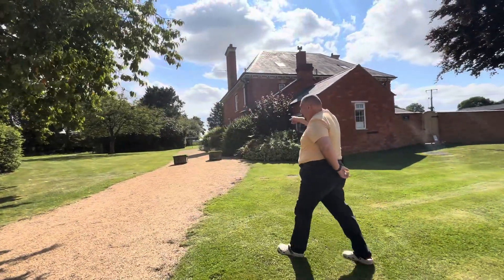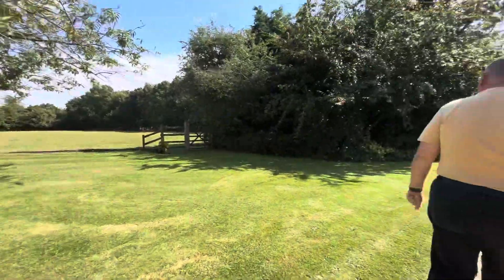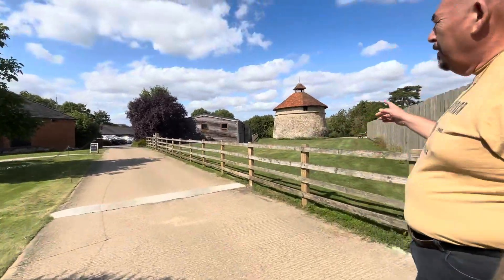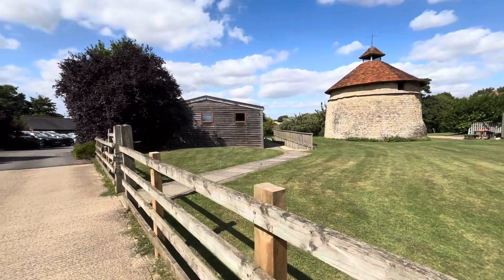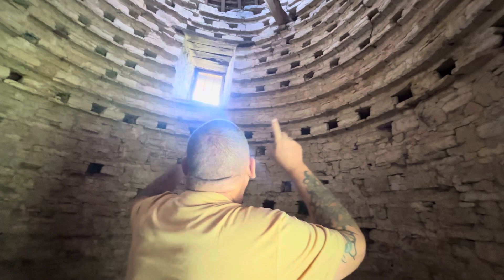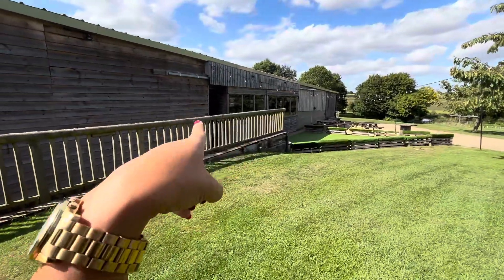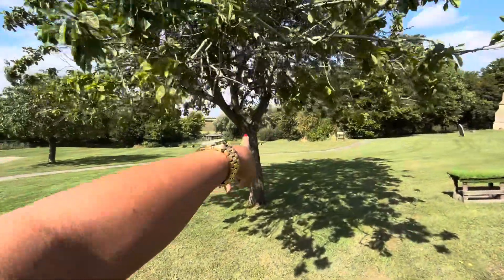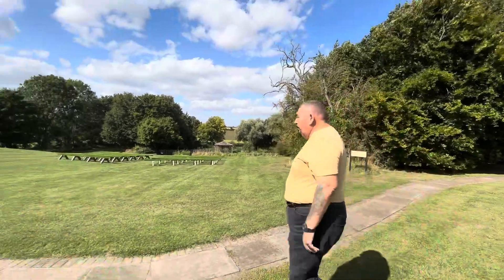FURTHO MANOR FARM ENGLAND,2nd Day👍😀